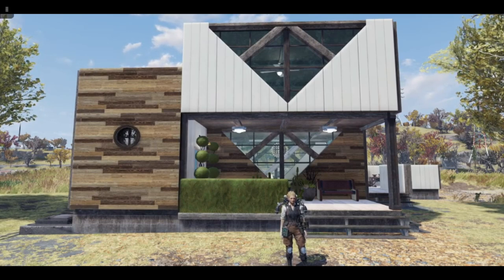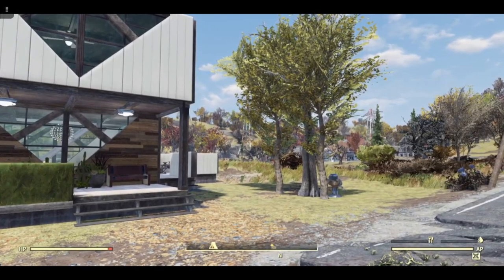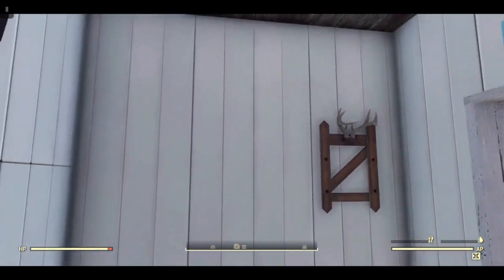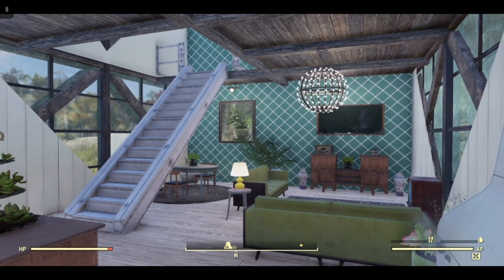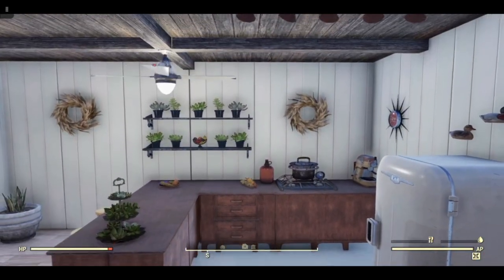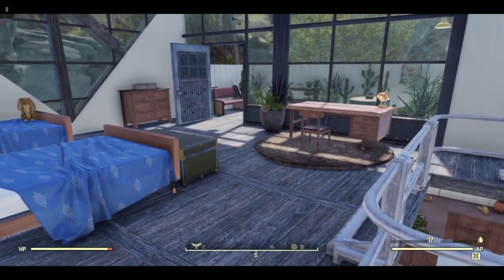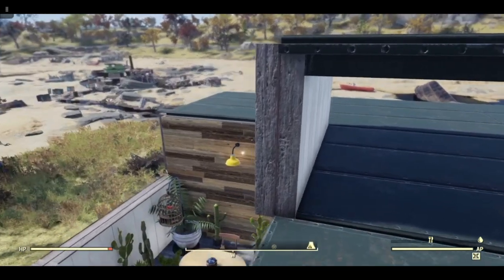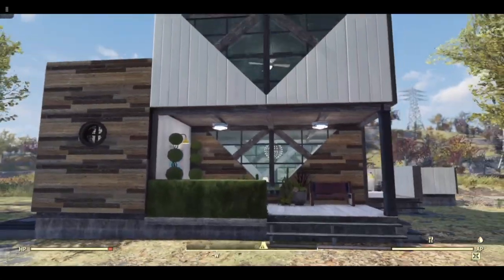Fallout 76 - How to build a Mid Century Modern House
Join me to learn how to build this stunning Mid Century Modern house using the new mine building set to create unique windows.  You will need a flamer trap and catwalks to complete this build.

Chapters
00:00 Intro
00:41 Camp tour
01:08 Camp location
08:22 Placing the Foundations
09:31 Adding the walls
11:18 Adding the upper storey
15:47 Adding the roofs
19:57 How to create the "V" windows
26:42 Finishing up the walls
30:03 Finishing touches
30:27 Closing comments

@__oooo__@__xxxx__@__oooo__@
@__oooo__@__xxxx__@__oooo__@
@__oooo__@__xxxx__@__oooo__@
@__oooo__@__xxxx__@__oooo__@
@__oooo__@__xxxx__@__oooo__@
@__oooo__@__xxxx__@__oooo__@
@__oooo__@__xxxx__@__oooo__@